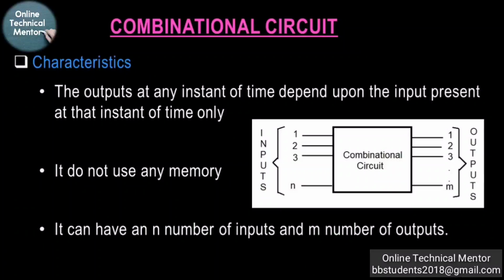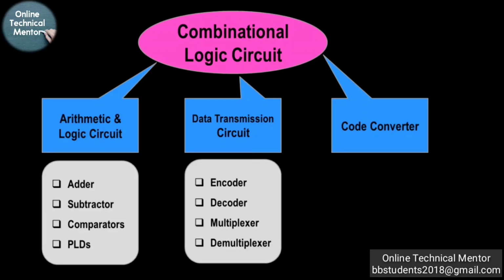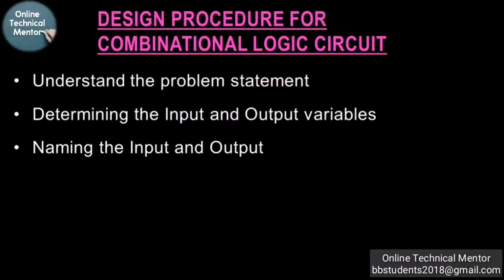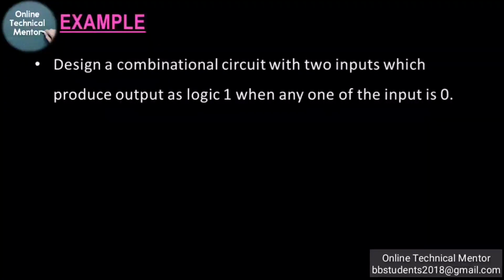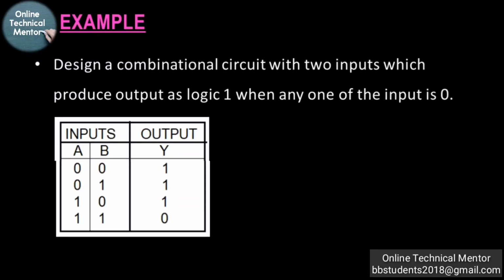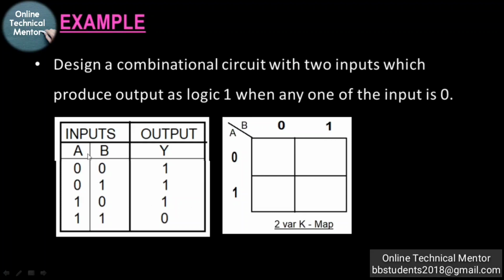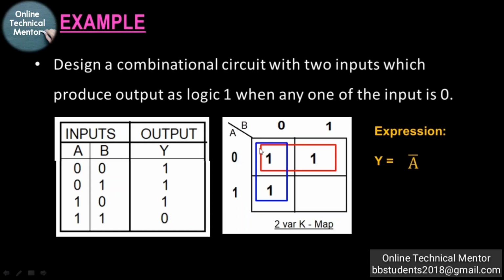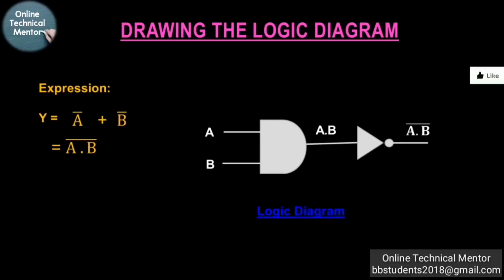Combinational Circuit - Introduction and Design Procedure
Introduction to Combinational Circuit and Design Procedure